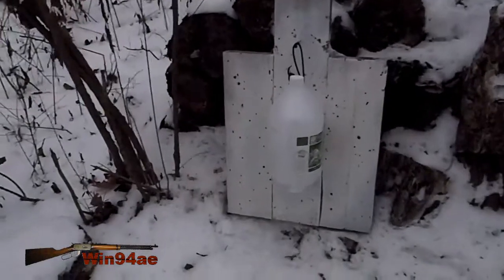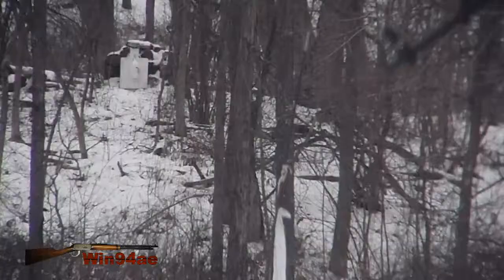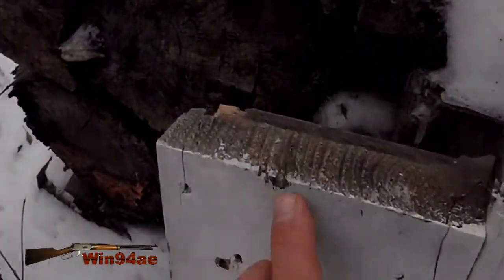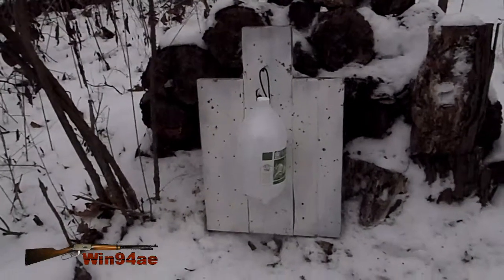Screwed That Up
Taking a shot with the GP/WASR-10/63 AKM 7.62x39, using the Lee 160gr spitzer cast bullet, at a gallon jug in front of a torso, 325 yards downrange; grazed his shoulder. :/

I had taken this shot twice before and hit the jug twice, but was very slow both times, I tried to speed it up a bit, but missed the jug in the process. :/

I took my time on the previous shots, which took 10, then 12 seconds; this shot took about 7 seconds. I want to see if I can get the shot off faster again tomorrow; I think I can be as fast, but a lot more accurate than that.